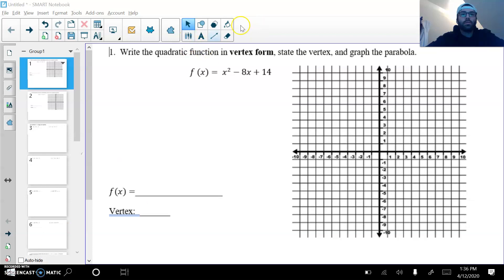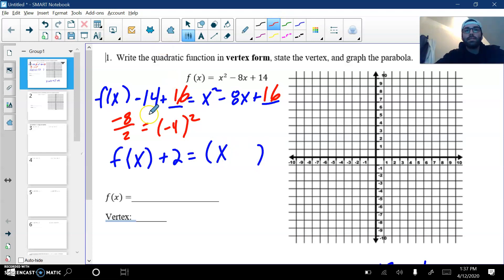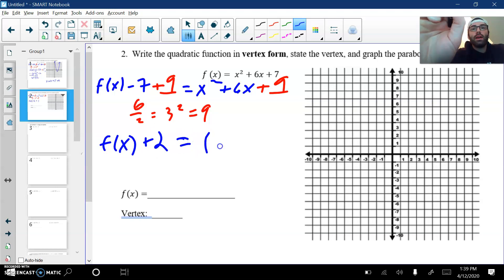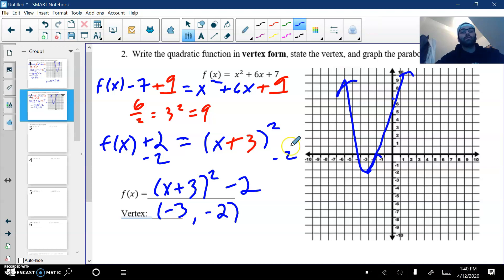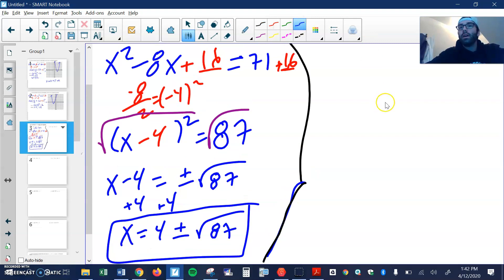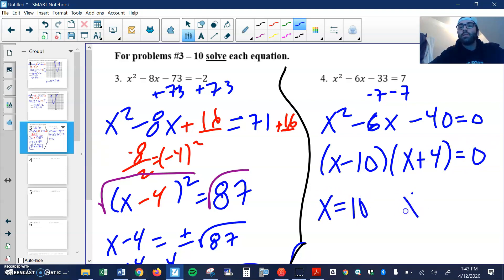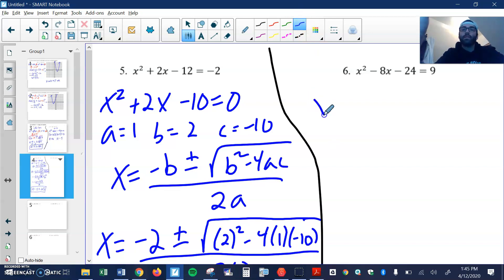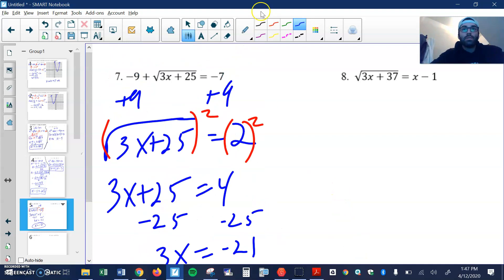U3 REVIEW #1-10